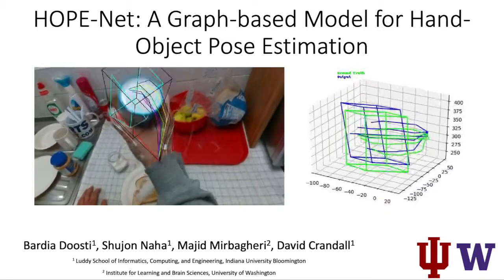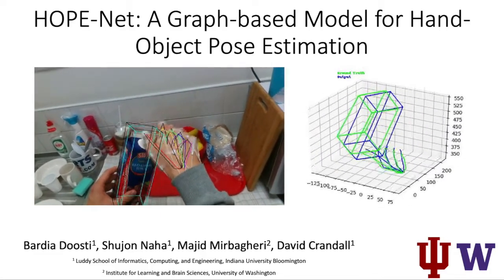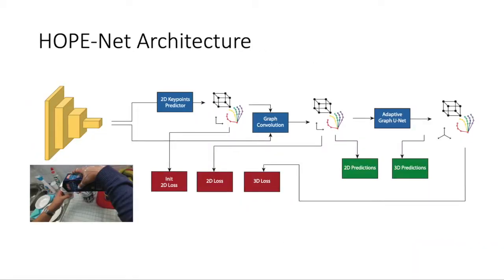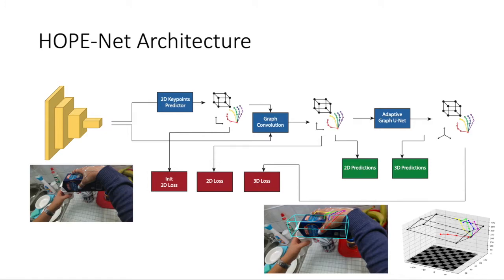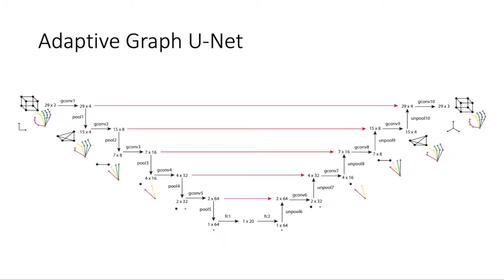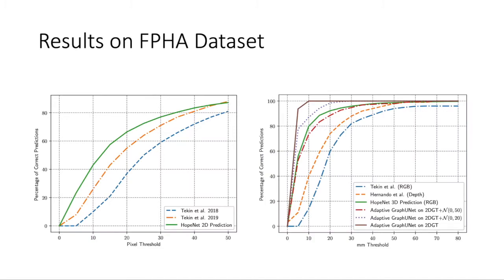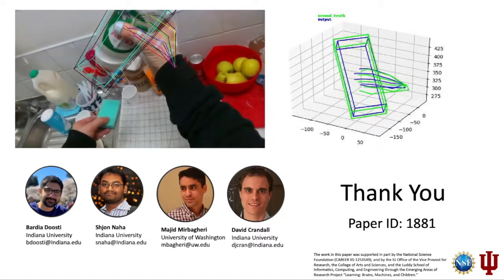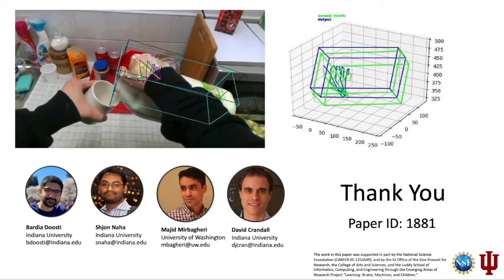HOPE-Net: A Graph-Based Model for Hand-Object Pose Estimation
Authors: Bardia Doosti, Shujon Naha, Majid Mirbagheri, David J. Crandall Description: Hand-object pose estimation (HOPE) aims to jointly detect the poses of both a hand and of a held object. In this paper, we propose a lightweight model called HOPE-Net which jointly estimates hand and object pose in 2D and 3D in real-time. Our network uses a cascade of two adaptive graph convolutional neural networks, one to estimate 2D coordinates of the hand joints and object corners, followed by another to convert 2D coordinates to 3D. Our experiments show that through end-to-end training of the full network, we achieve better accuracy for both the 2D and 3D coordinate estimation problems. The proposed 2D to 3D graph convolution-based model could be applied to other 3D landmark detection problems, where it is possible to first predict the 2D keypoints and then transform them to 3D.